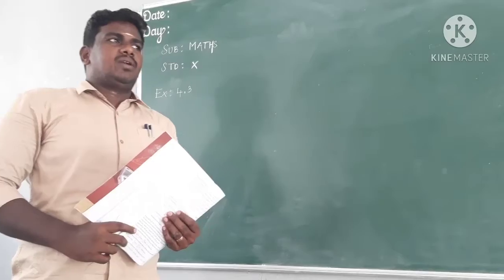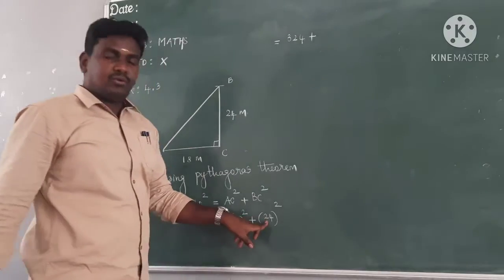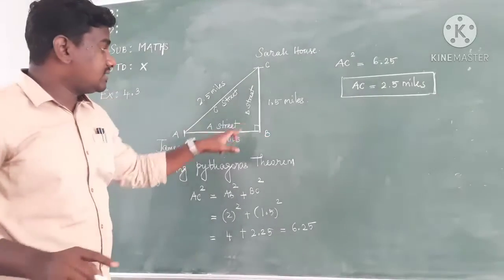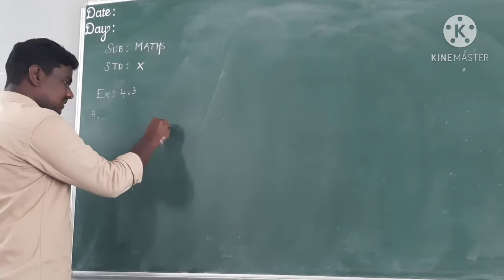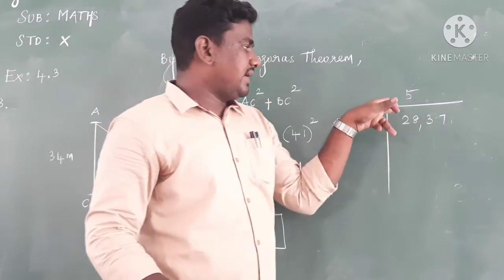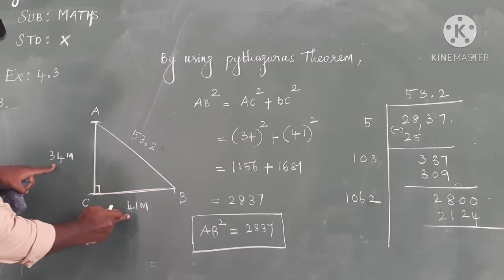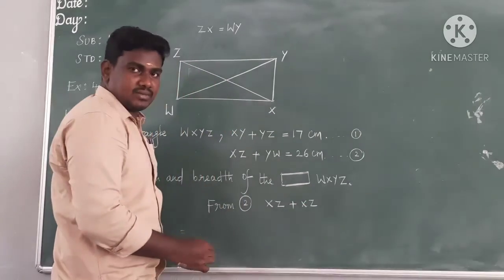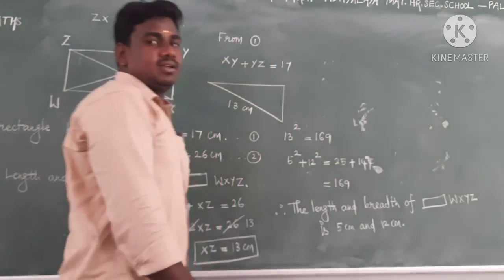STD- X: Chapter- 4( Geometry)